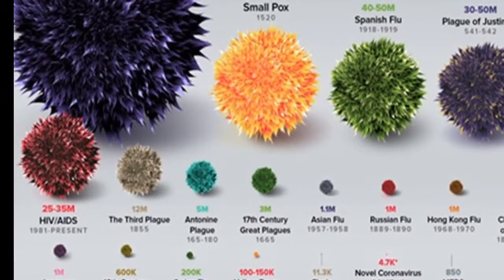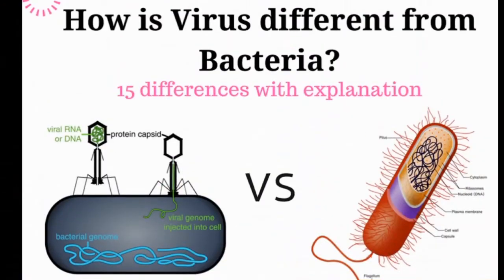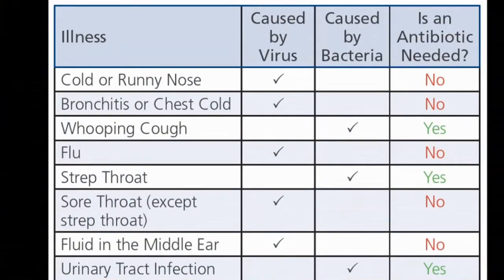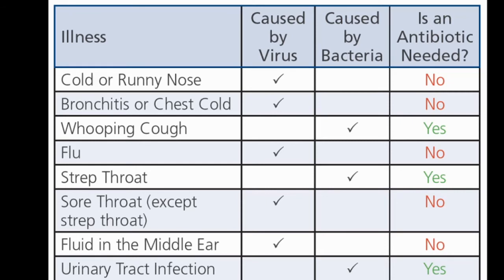What is a virus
the Facts about Viruses vs 5g with virus like symptoms